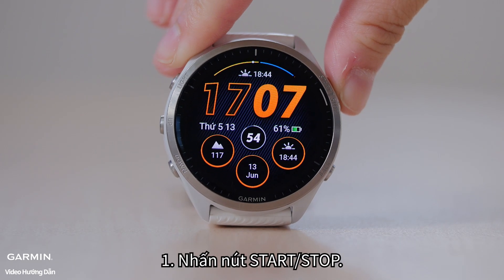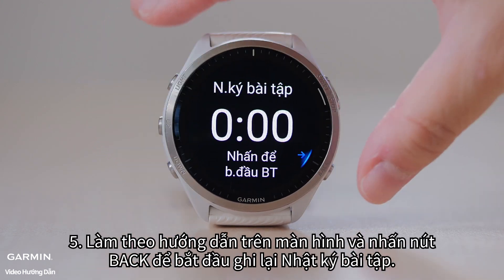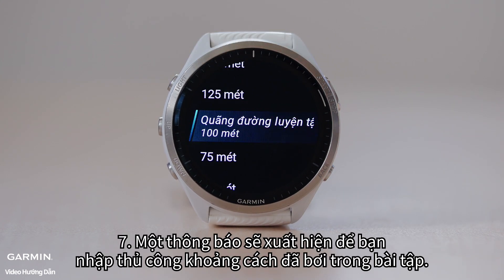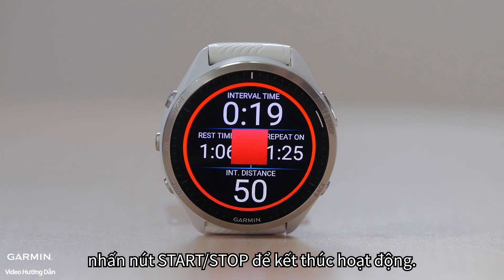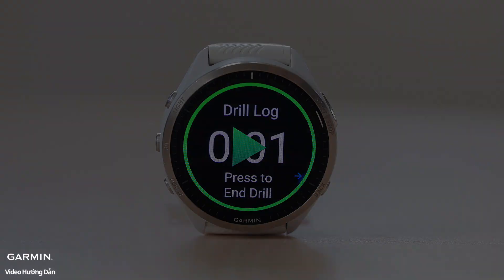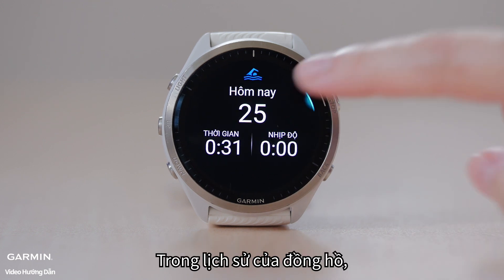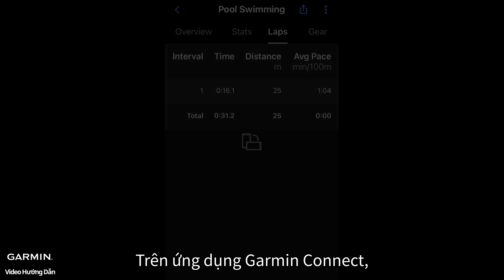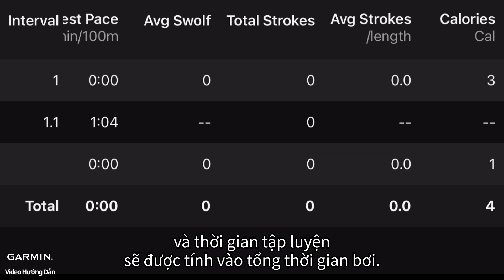Hướng dẫn - Đồng hồ đa thể thao: Nhật ký bài tập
Tìm hiểu cách sử dụng tính năng Nhật ký luyện tập để bơi trong bể bơi trên đồng hồ thông minh Garmin tương thích của bạn.

Vui lòng tham khảo Câu hỏi thường gặp này để biết danh sách đồng hồ thông minh tương thích với tính năng nhật ký luyện tập: